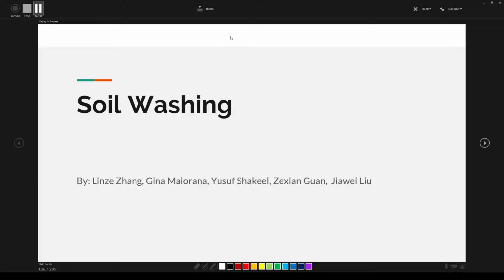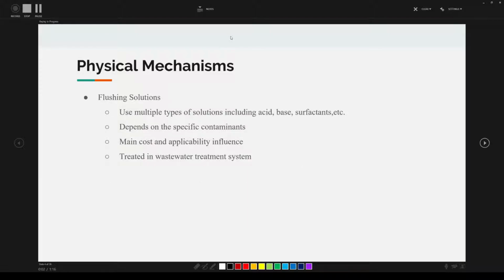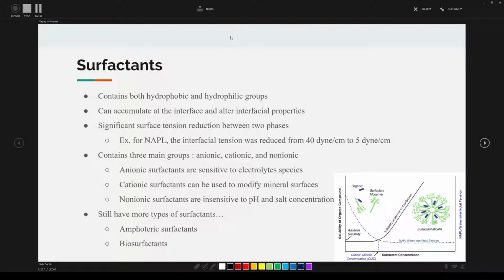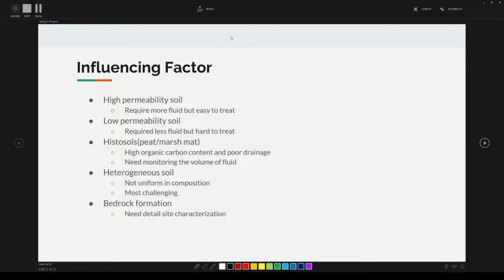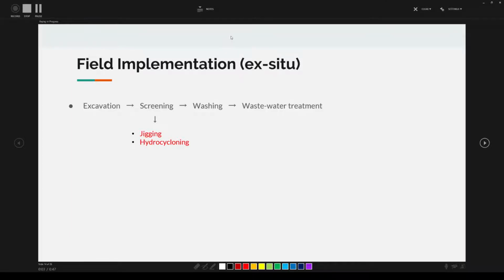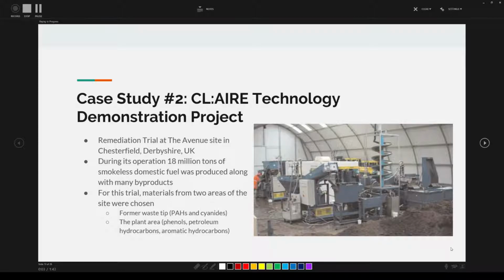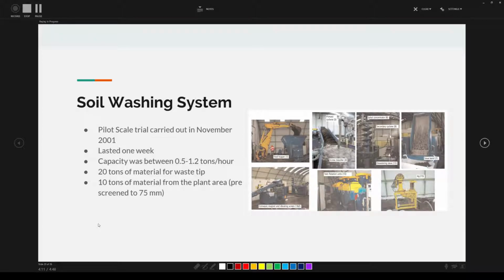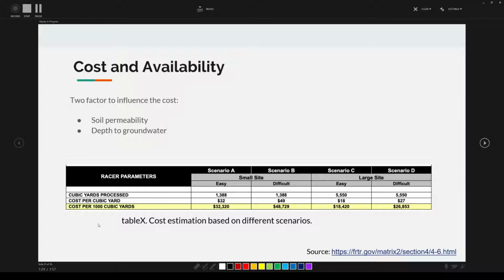ENVES408 SP20 Remediation Presentation 4 --Soil washing